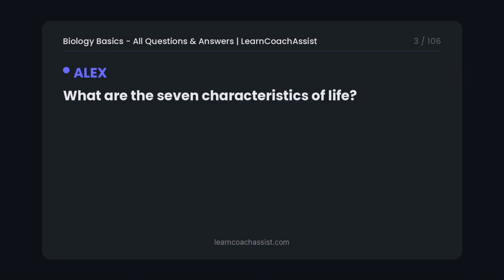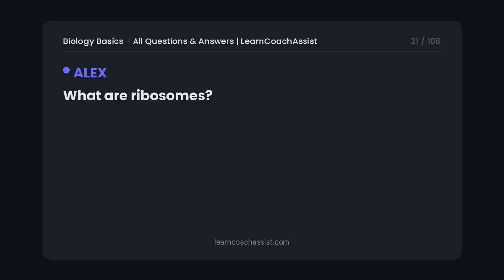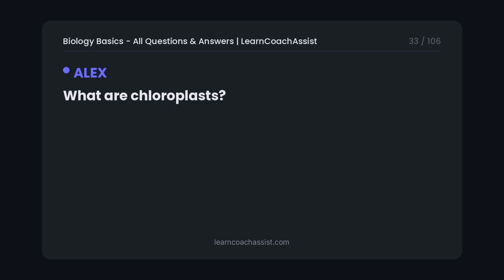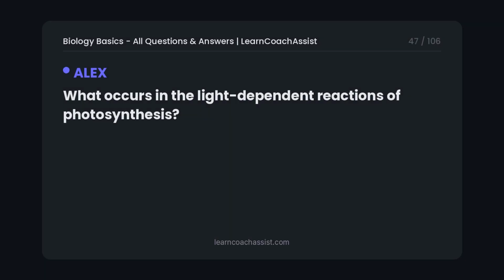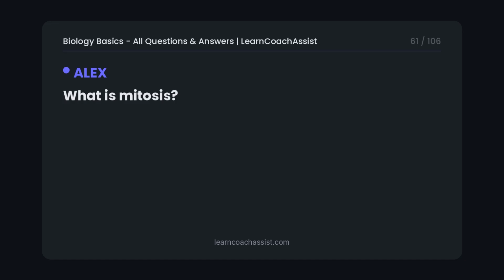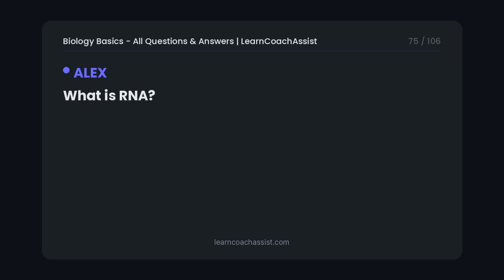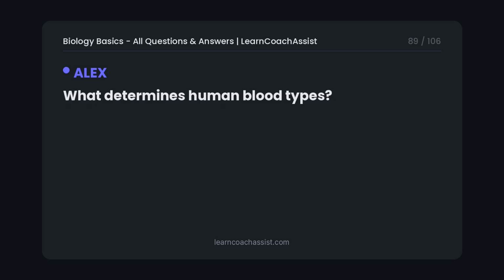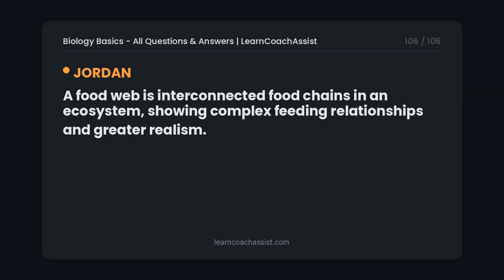Biology Basics - All Questions & Answers | LearnCoachAssist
Full Q&A walkthrough for Biology Basics from LearnCoachAssist.